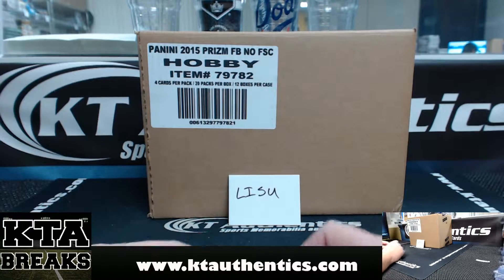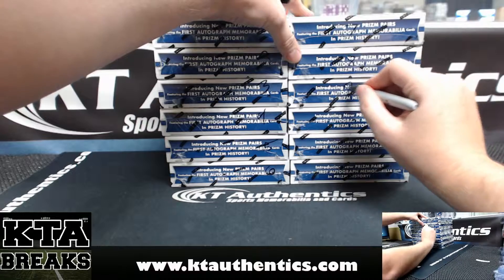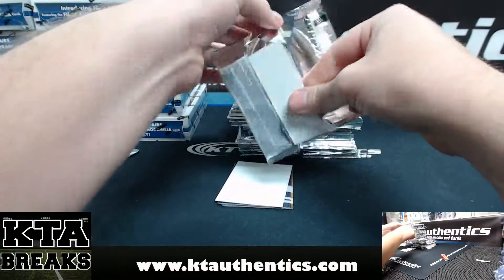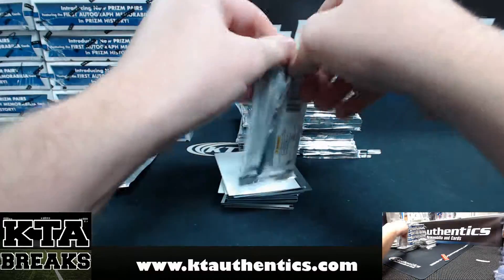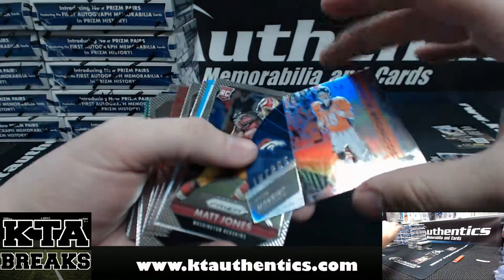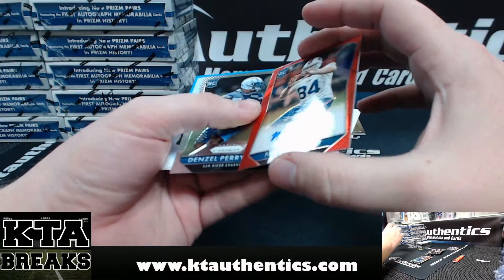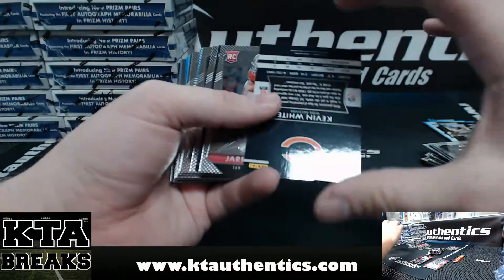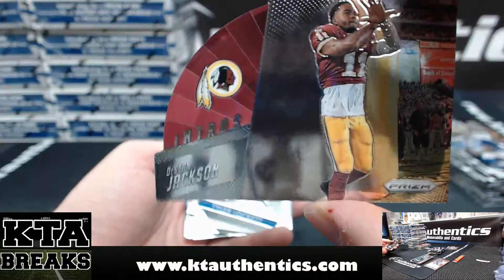KTAuthentics - 15-16 Panini Prizm Football 2 hobby box break - Lisu